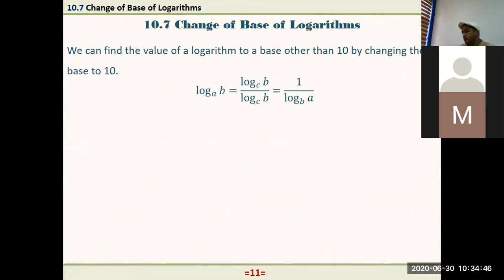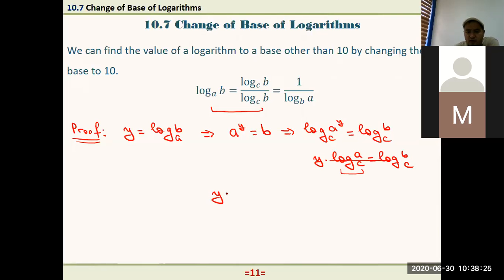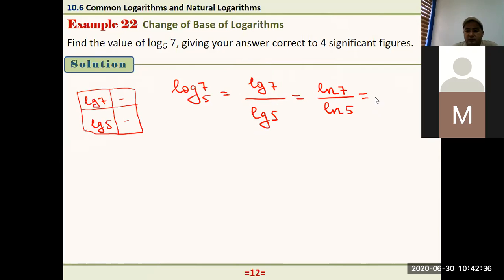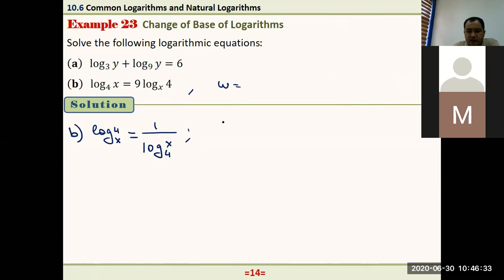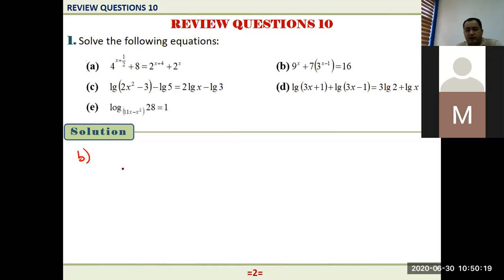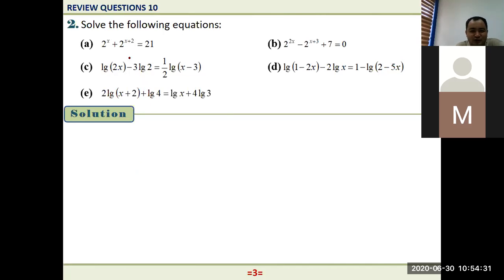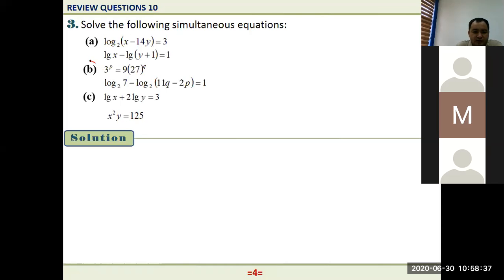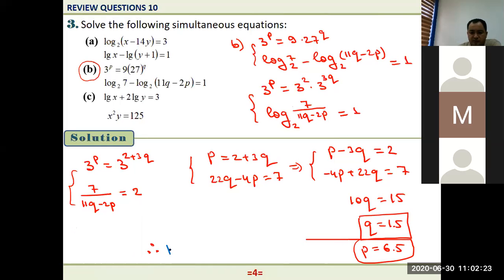Change of Base of Logarithms